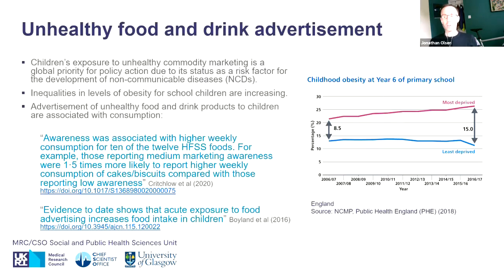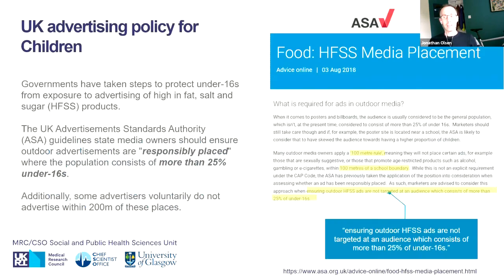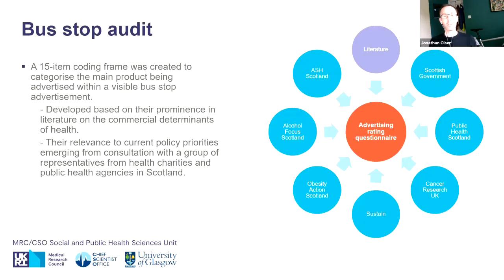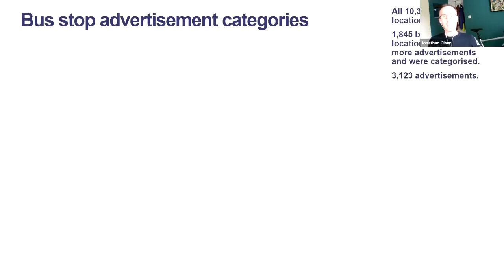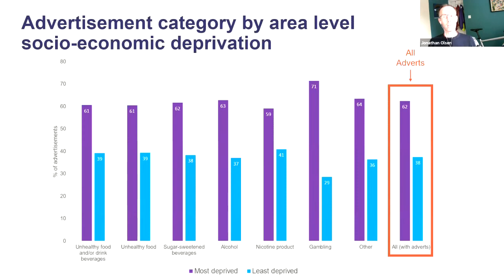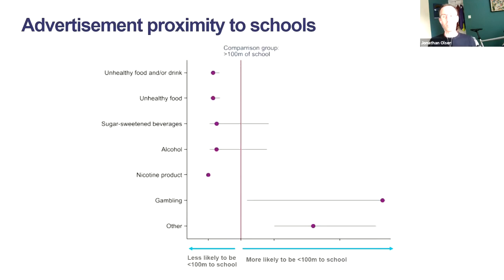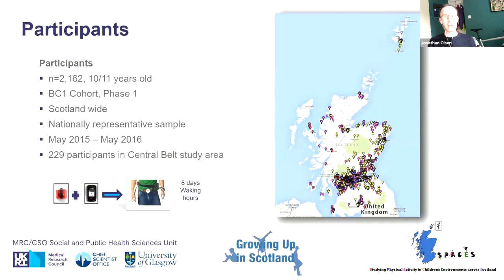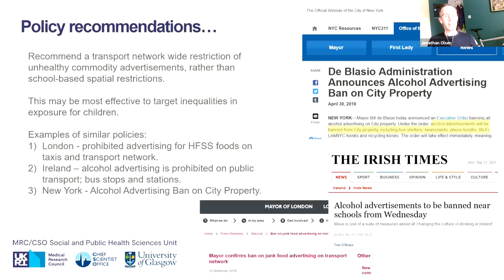Unhealthy advertising: individual and area-based policy interventions for children’s exposures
Short web-based presentation from Jon Olsen of the MRC/CSO Social and Public Health Sciences Unit, University of Glasgow.

The research included in Jon's presentation is described in more detail in this Health and Place journal paper